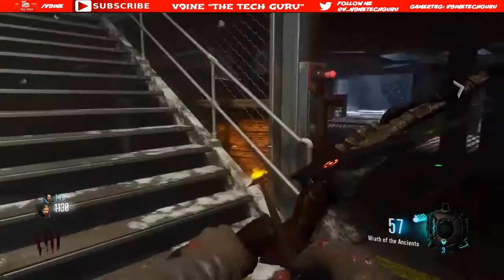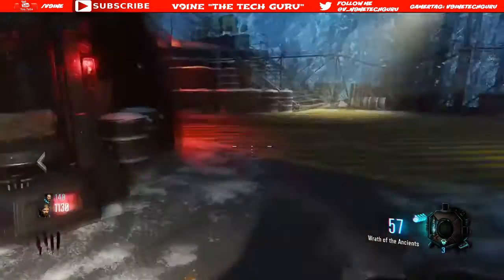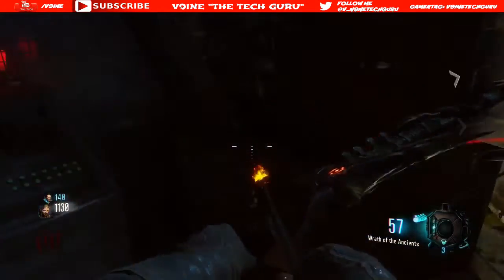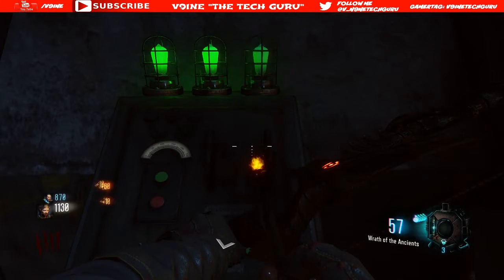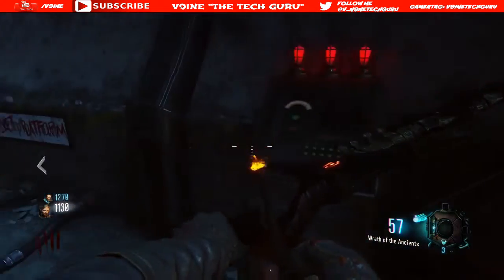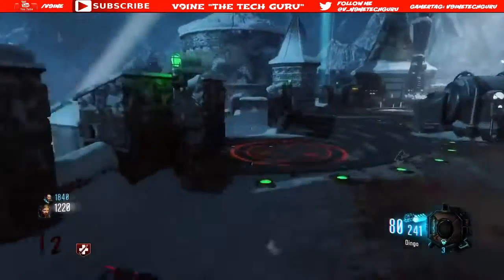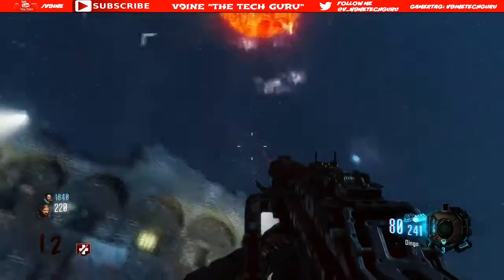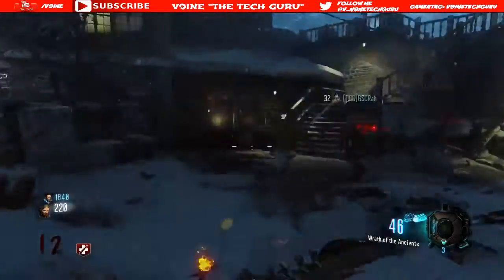COD Black Ops 3 Zombies - Der Eisendrache How To Get the Ragnarok DG4 Wonder Weapon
Going For 10 Likes!